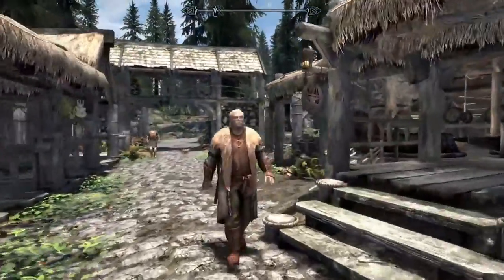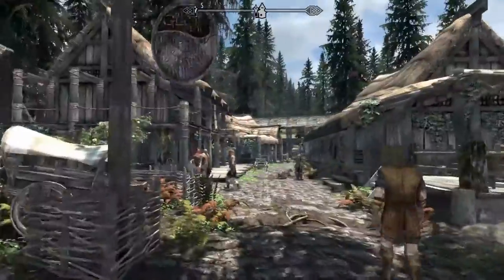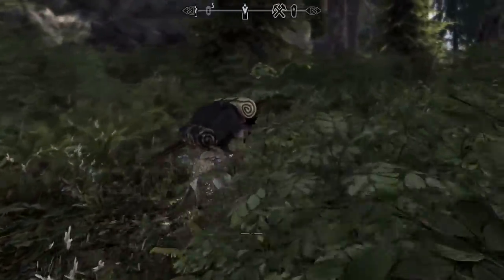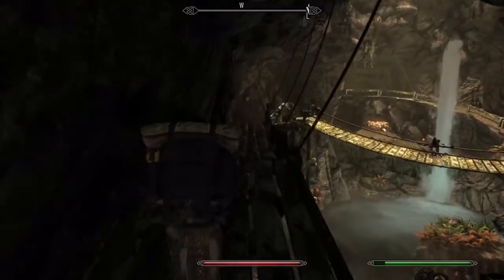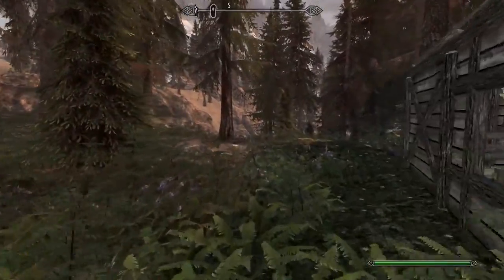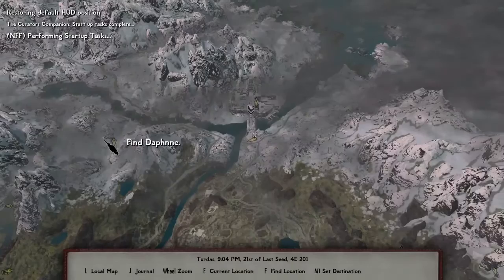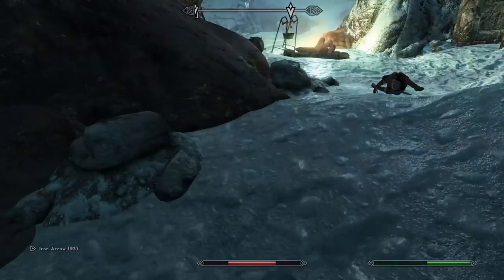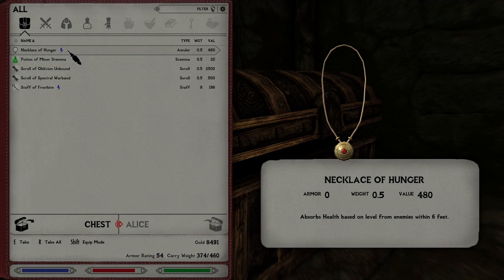Rescue Operation: Skyrim EP 3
As we venture around the land, we hear tails of kidnapped bar workers and offer to help locate some of the kidnapped individuals. Man dealing with drunk people in our world is annoying enough but its a lot worse when they try to wedge a battle axe into your skull.